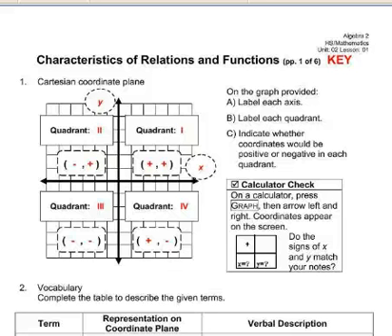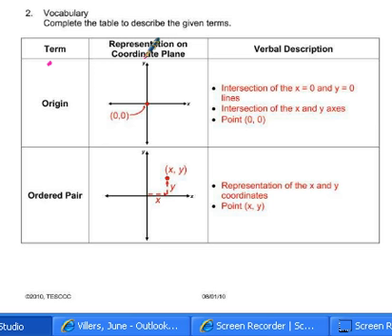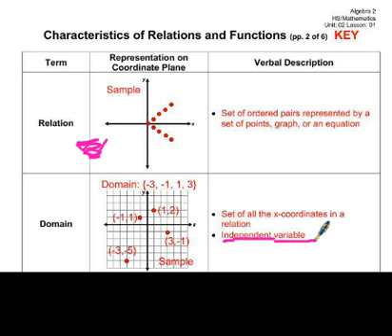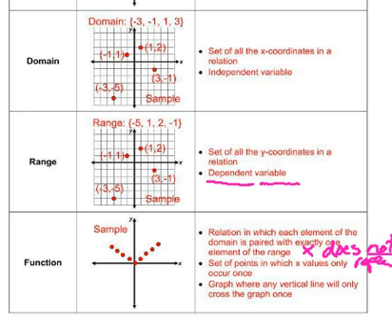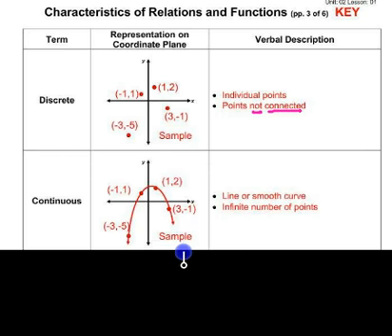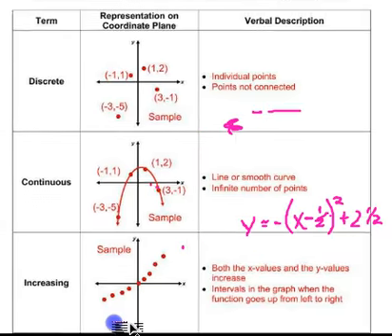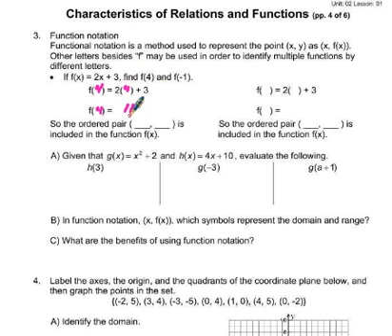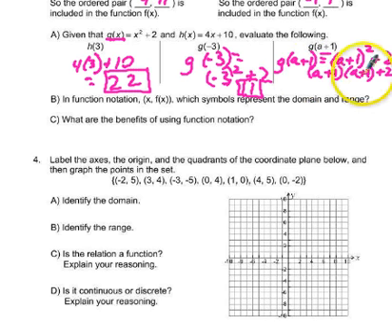Characteristics of Relations and Functions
Function Definitions